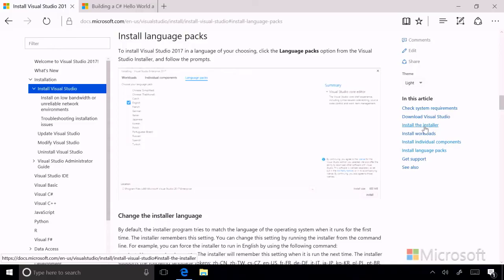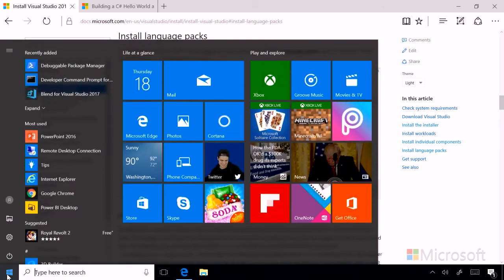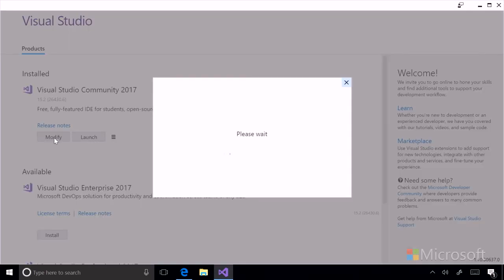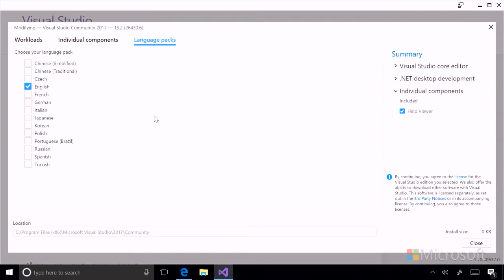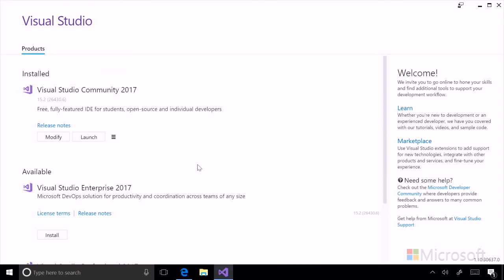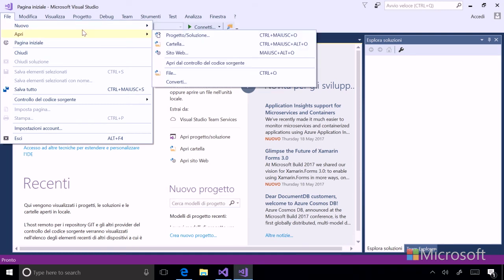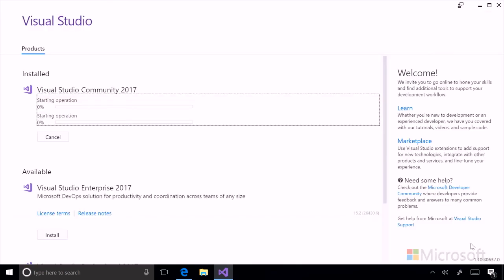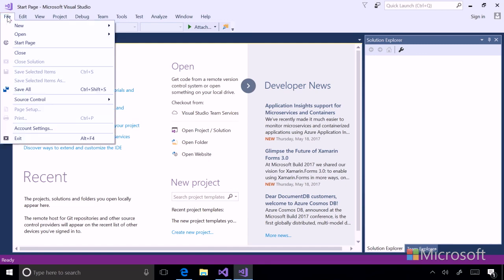06 Install Language Packs in Visual Studio 2017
Ready to get started with Visual Studio 2017? This is your course! Join the experts and get the details, from installation to debugging, in this practical Visual Studio 2017 deep dive.

See how to download and install Visual Studio in standalone and networked environments, along with some of the configuration options, such as choosing your workloads (types of apps or services, languages, and platforms), customizing the installation, and installing language packs. Then, take a tour of the Visual Studio IDE, including all the basics you need to get started with your development projects. Finally, explore debugging in Visual Studio, and learn how to use its features to investigate problems in your code.
1 | Installing Visual Studio 2017
Learn how to install Visual Studio in a networked environment and how to apply common customizations, including installing individual components and choosing workloads and language packs.
2 | Exploring Visual Studio 2017
Take a tour of the Visual Studio IDE to get familiar with the environment and start working on your coding projects.
3 | Debugging and Profiling in Visual Studio 2017
Take a deep dive into the Visual Studio debugger, and learn how to use its features to investigate problems in your code, including debugging multi-threaded code.

Learn
Learn how to install Visual Studio 2017.
Learn how to get started with your coding projects using Visual Studio 2017.
Learn how to use Visual Studio 2017 to debug your code.